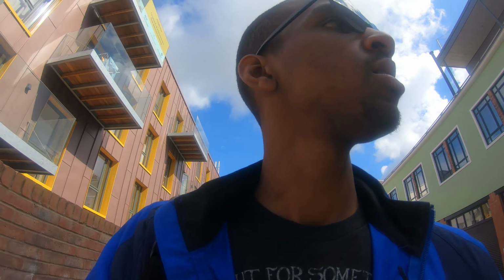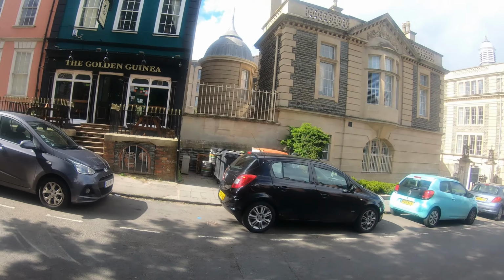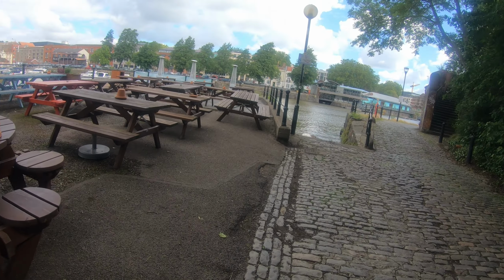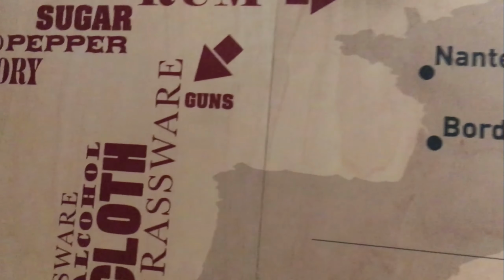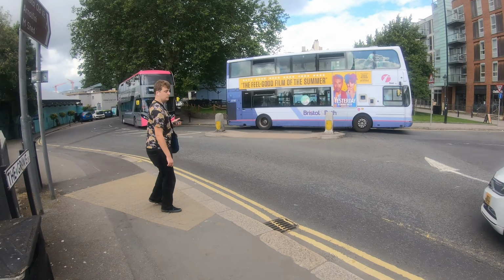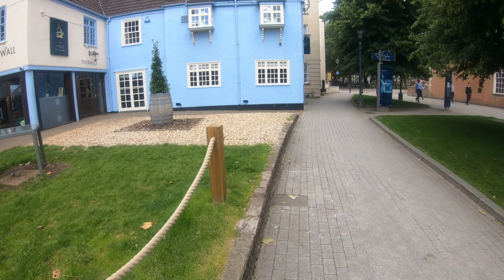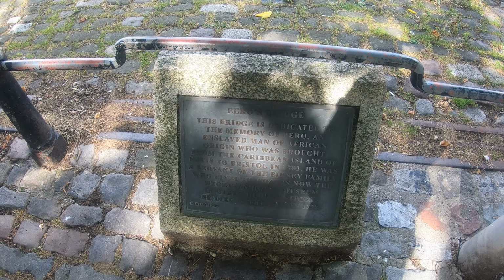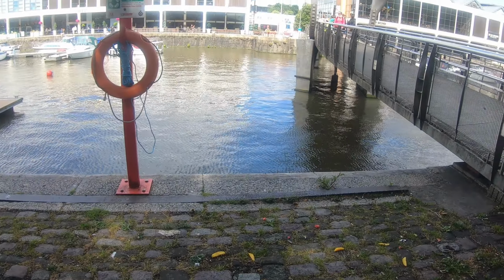Exploring Bristol & the Transatlantic Slave Trade part 1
CORRECTION: the statue in Queen Square is NOT of Colston but William II
The transatlantic slave trade, so-called because of the route taken by the slave ships across the Atlantic Ocean from Africa to the Caribbean and North America, had an enormous effect on Bristol. Between 1698 and 1807, a known 2,108 ships left Bristol for Africa to exchange goods for enslaved Africans and take them to the Caribbean.  The profits from the trade made it even wealthier.

I walk through some of the city's infrastructural artifacts from that time.
This trail explores a handful of the city’s seemingly everyday sights to uncover how Bristol’s slavery past still permeates life here 500 years on.